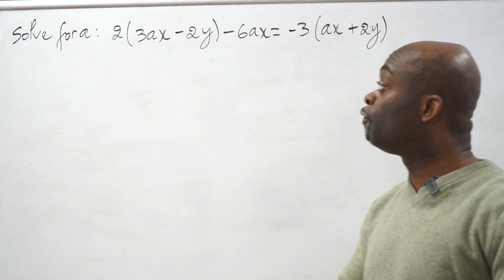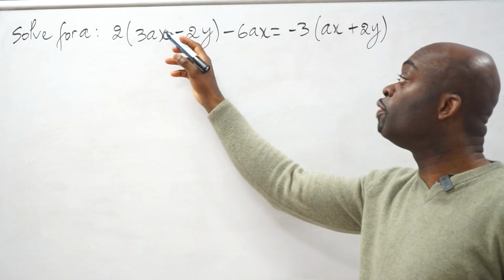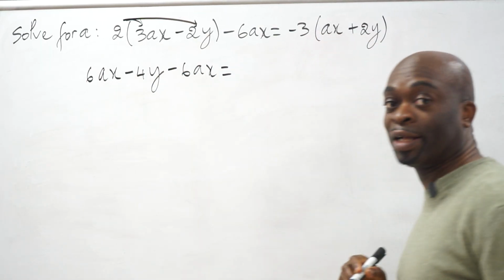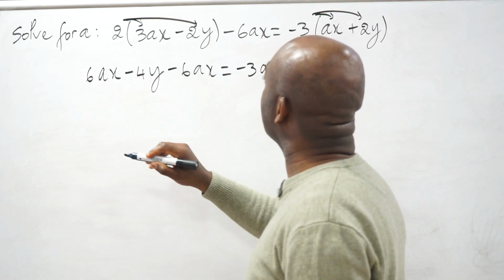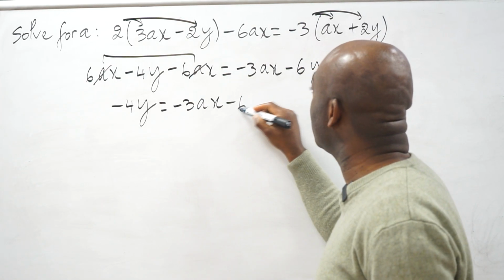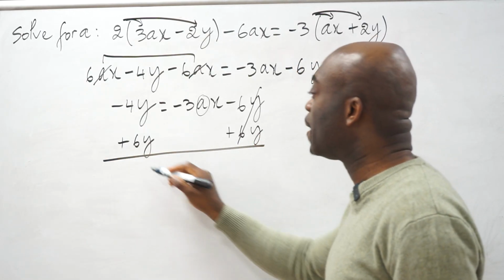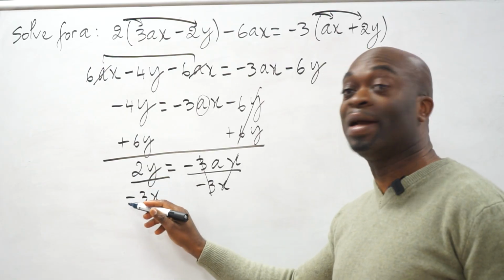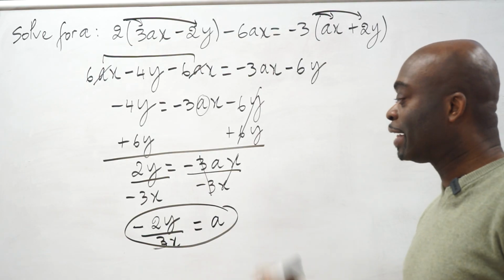Solving For Multivariable Equations